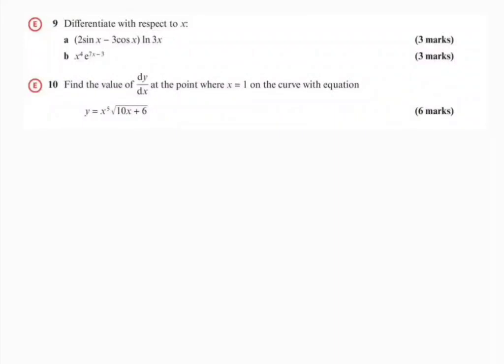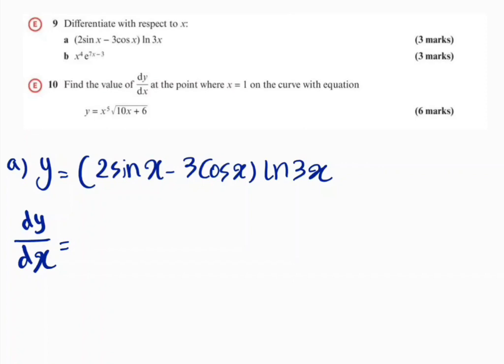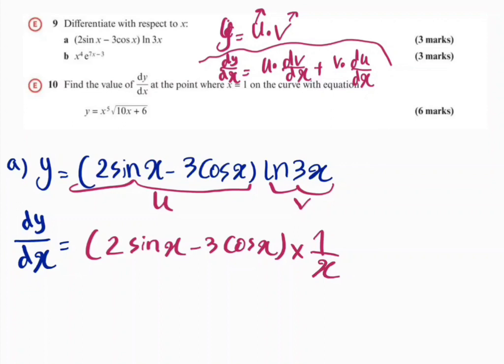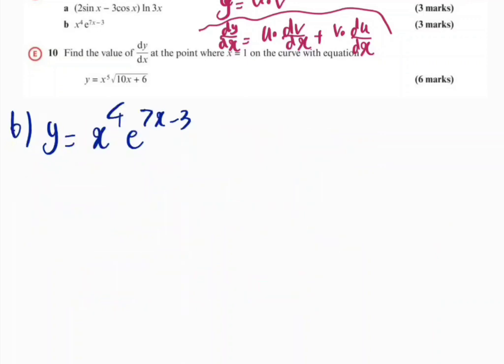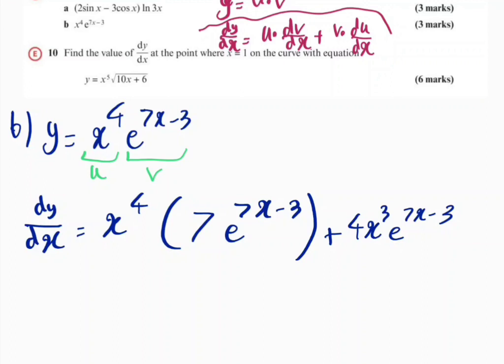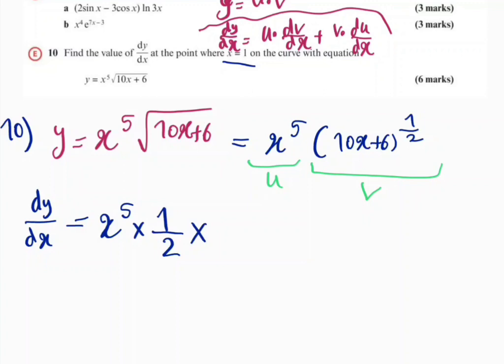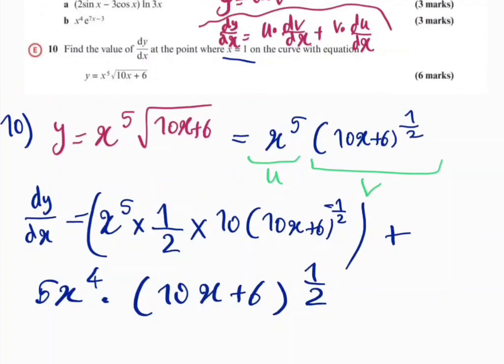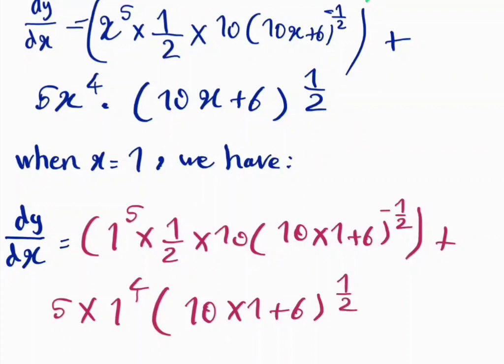Differentiation-Exercise 9D Questions 9&10-The product rule-A-level maths pure 2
"Mastering Differentiation and the Product Rule: Edexcel A-Level Maths pure 2,Examples | Calculus Tutorial

Welcome to our comprehensive calculus tutorial designed specifically for A-Level Maths students! 📚🧮 In this in-depth video, we dive into the world of differentiation and demystify the intricacies of the Product Rule. 🎯 Whether you're aiming to ace your exams or strengthen your calculus skills, you've come to the right place.

🔹 Key Topics Covered:

Understanding the fundamentals of differentiation
Step-by-step breakdown of the Product Rule
 Problem-solving techniques
Clear explanations with illustrative examples
Pro tips for tackling complex differentiation challenges

Are you struggling to grasp the concept of differentiation and the Product Rule? Our expert instructor breaks down complex ideas into easy-to-follow explanations, supported by a variety of carefully selected examples tailored to the A-Level curriculum. Whether you're a beginner or seeking to enhance your understanding, this tutorial will empower you with the skills you need.

A-Level Maths students seeking clarity on differentiation
Learners looking to confidently apply the Product Rule
Educators searching for comprehensive teaching resources
Anyone with an interest in mastering calculus principles

🔹 About Us:
At MLmaths, we're passionate about making math engaging and accessible. Our team of experienced educators is dedicated to helping you succeed in your studies. Don't miss out on the opportunity to boost your math skills and excel in your exams.